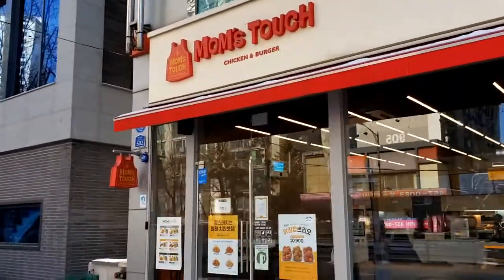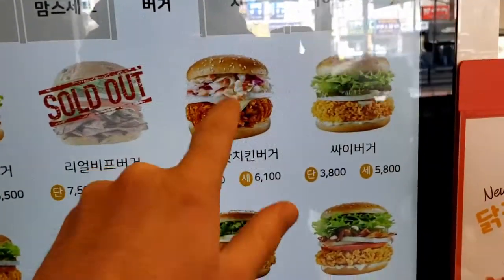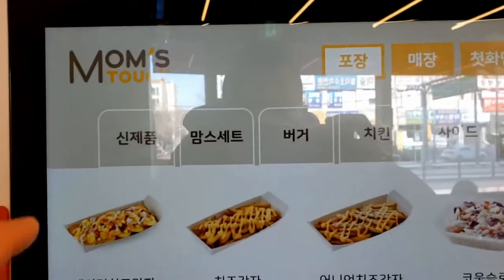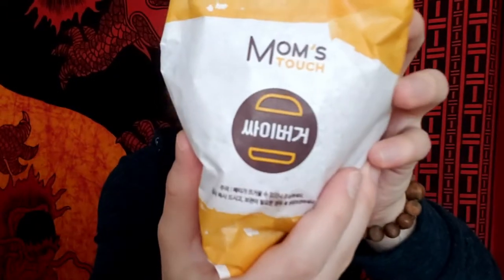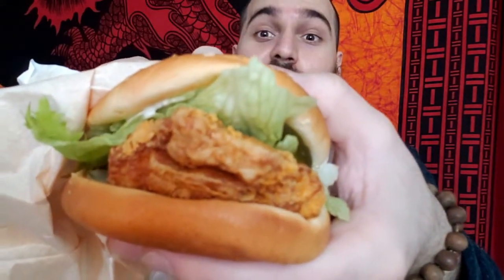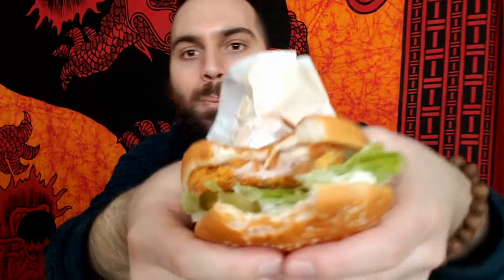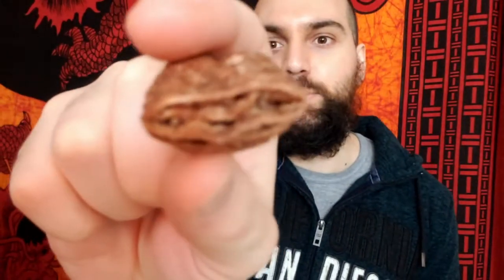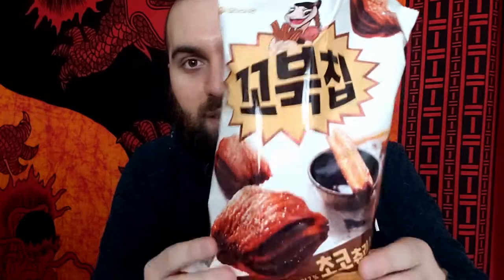Korean fast food chain Mom's Touch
It's time to see what kind of fast food South Korea has to offer. Mom's Touch, a primarily chicken place, is filled with delicious food. After all, everything needs a mothers touch